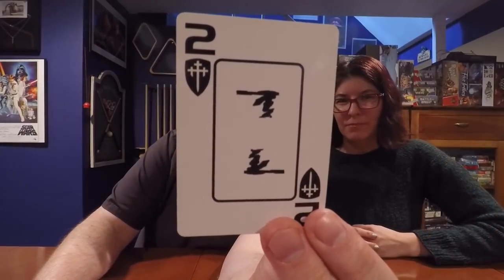Top 10 Out of Print Games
Lynn and The Board Game Kaptain count down their top 10 out of print board games.